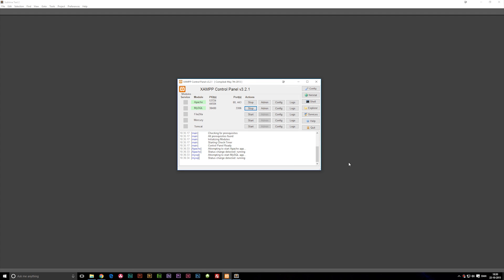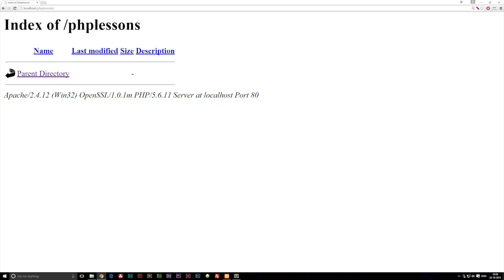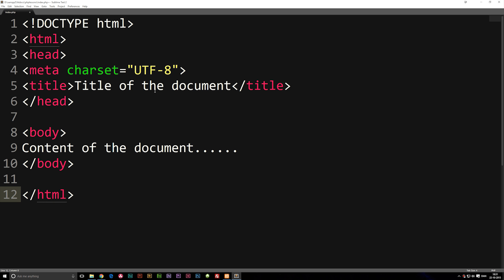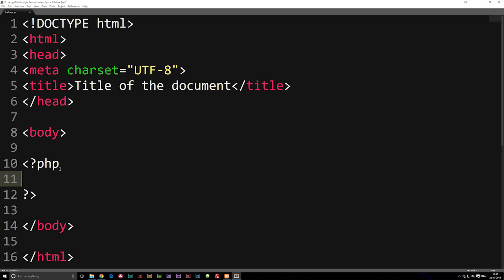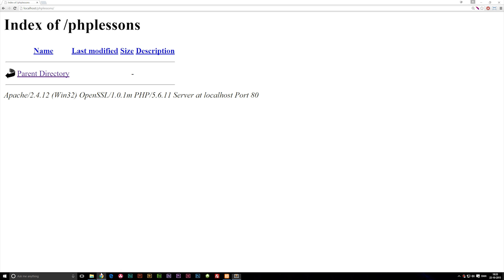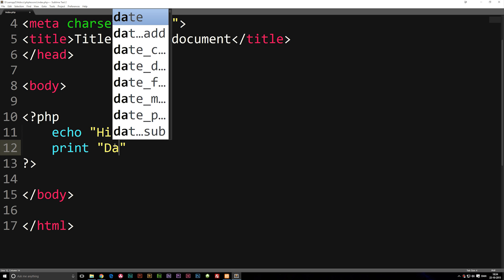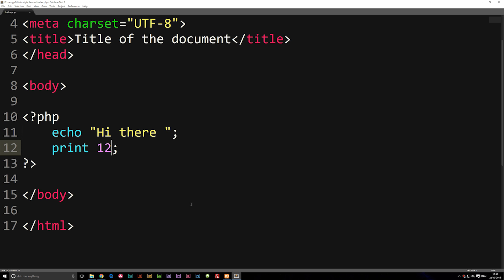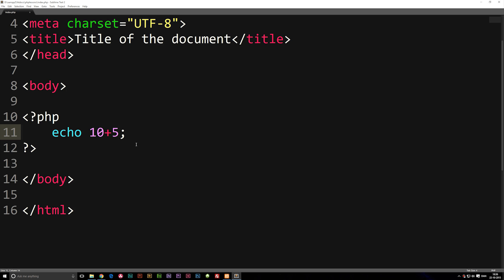3: Output In Browser Using PHP | PHP Tutorial | Learn PHP Programming | PHP for Beginners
Output In Browser Using PHP | PHP Tutorial | Learn PHP Programming | PHP for Beginners. In this PHP tutorial you will learn how to output in the browser using php, and you will write your first PHP code.

The "echo" statement in PHP is something that we will use frequently in our code throughout this PHP series, which is why I dedicated an entire episode on it.